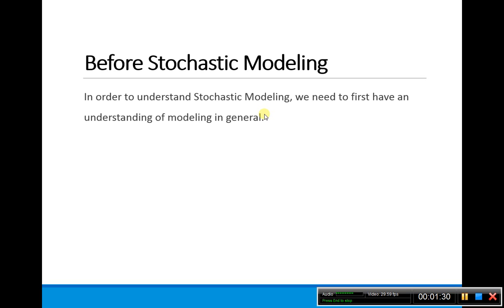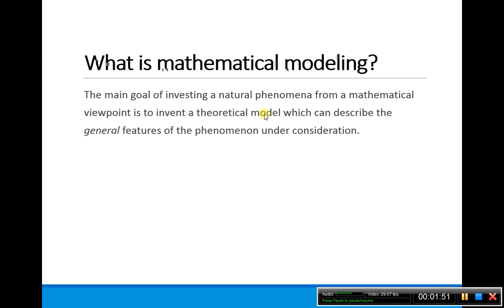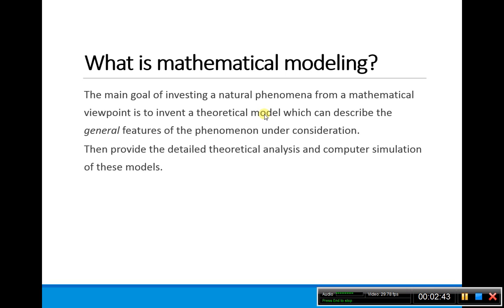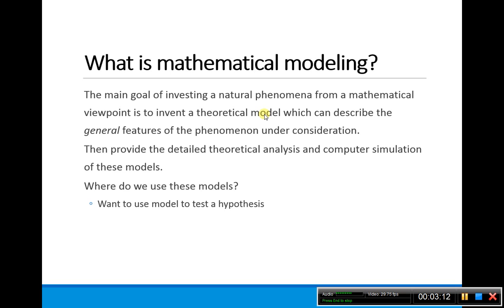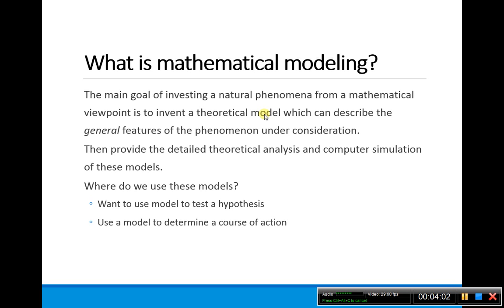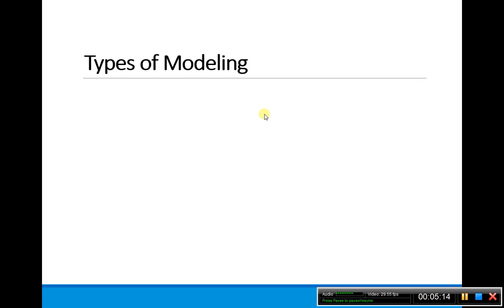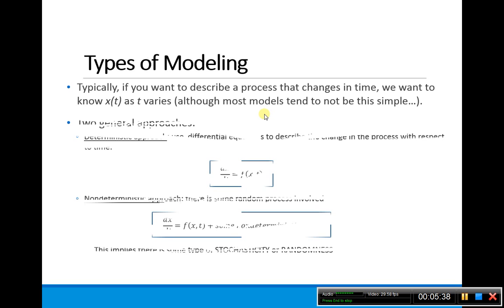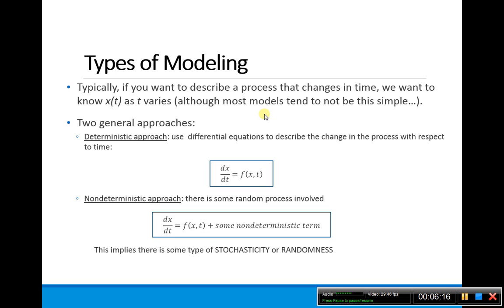MATH 5890 Module 1 Lecture 1